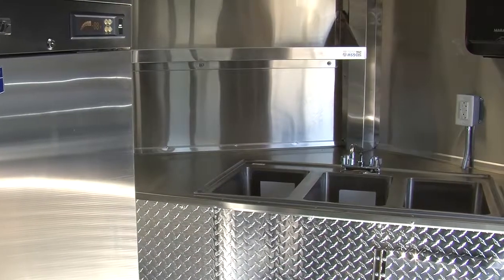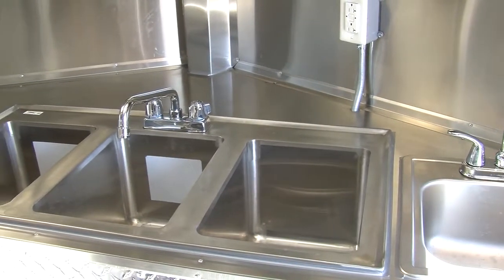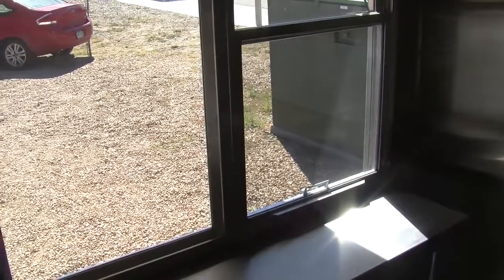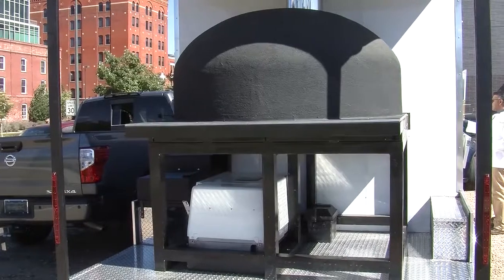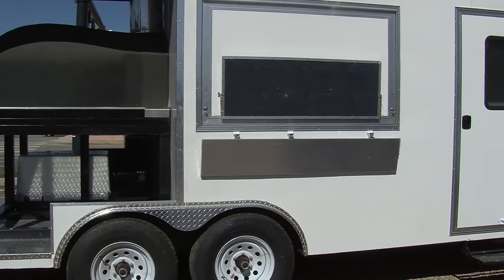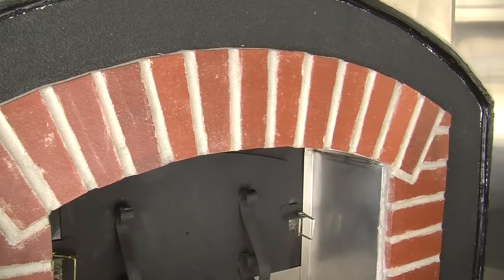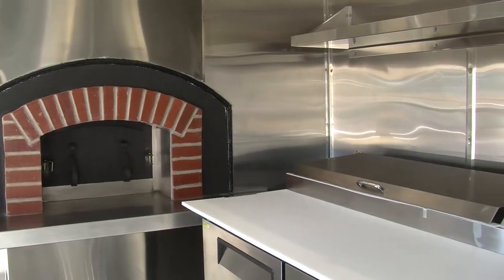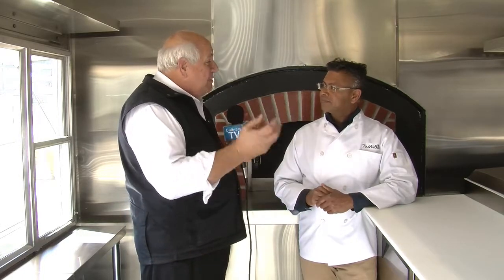Fire Within 18 Foot Cucina Trailer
Fire Within Mobile Wood Fired Ovens is proud to show off their latest 18' Cucina model. This unit is an all enclosed mobile food vending unit that is being delivered to newly minted pizzaiolos in Seattle, Washington!